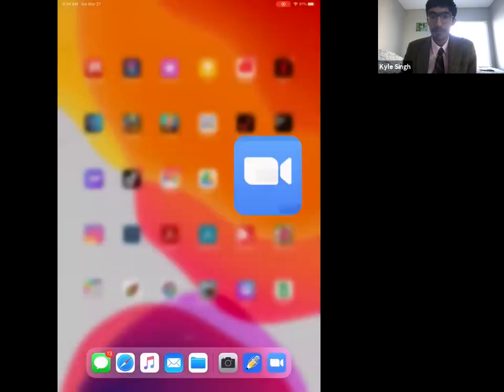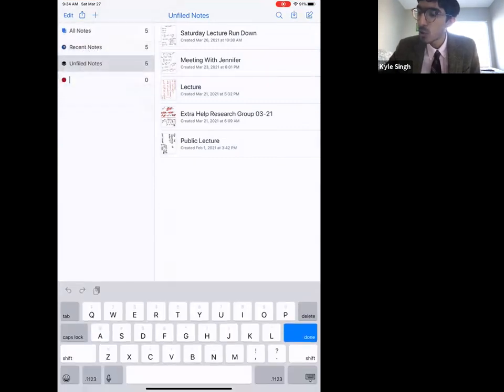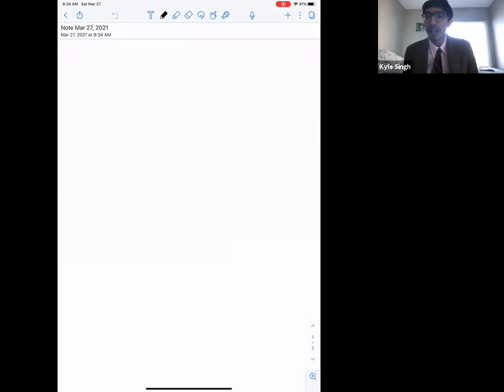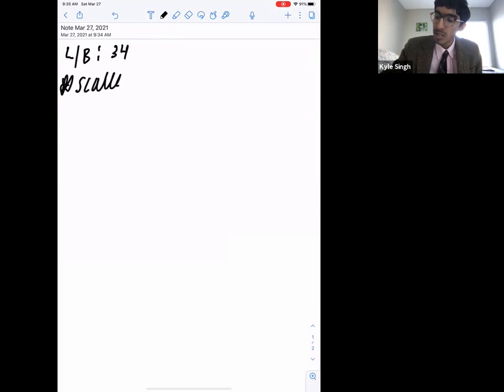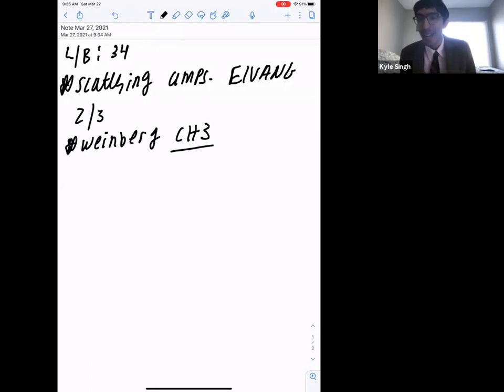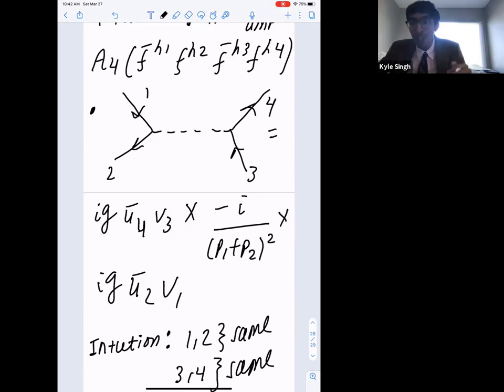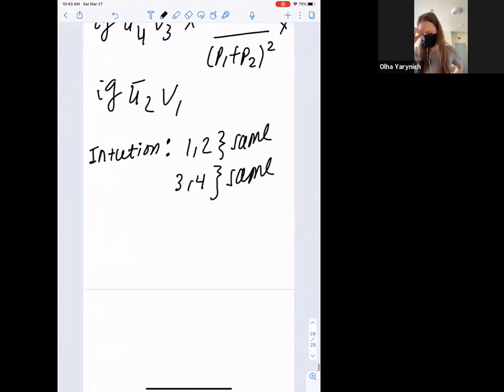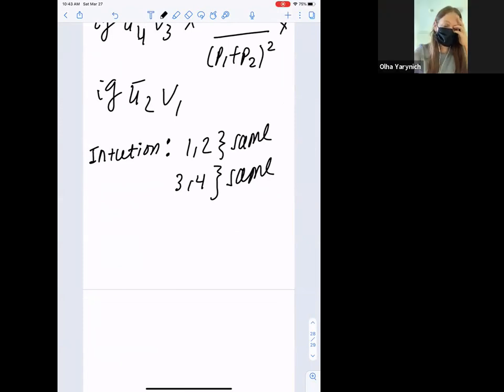Quantum Field Theory Lecture 12: 03/27/21